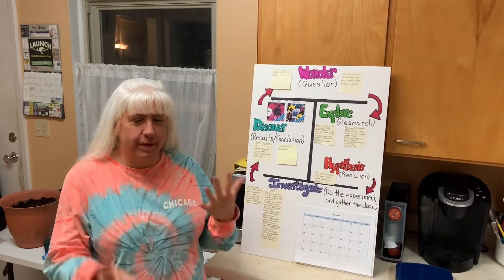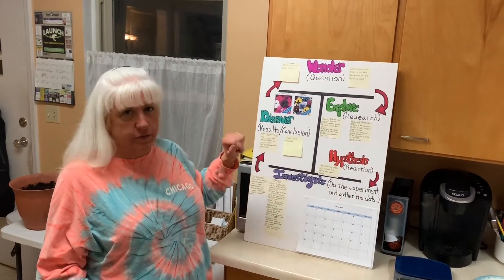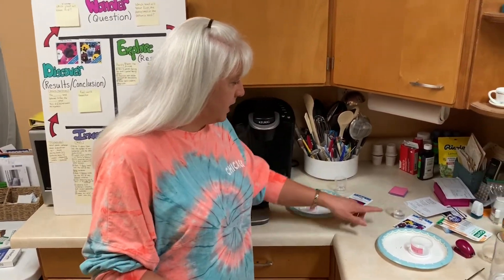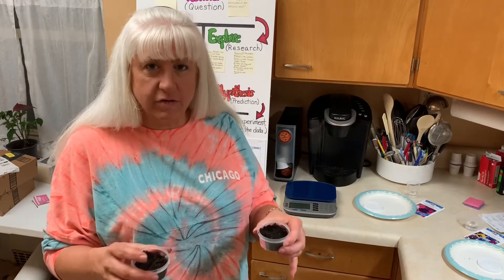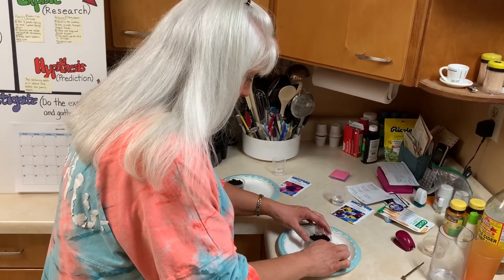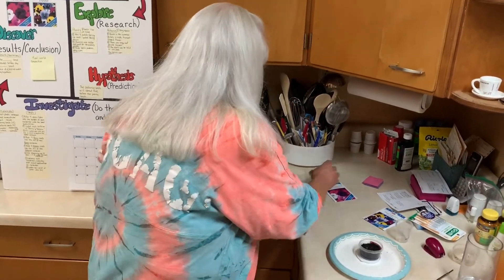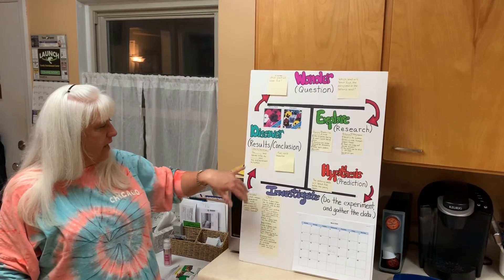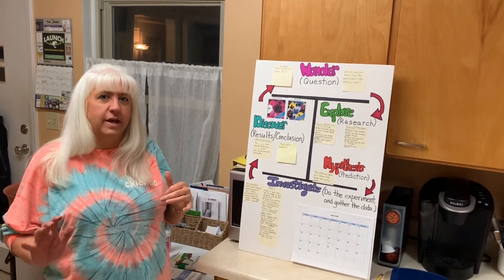Ms. Hart - Science Experiment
4th/5th grade teacher Ms. Hart is running a science experiment from home in which she is monitoring the growth of seeds! Check out the video and see how she uses the scientific method to run her experiment.
Maybe you can run your own experiment from home!